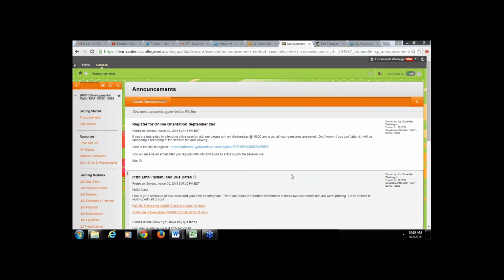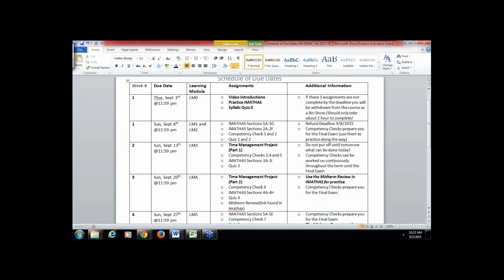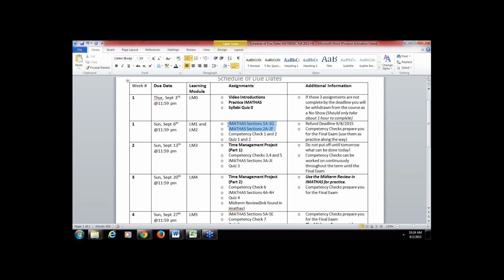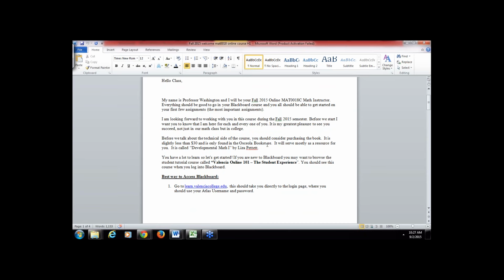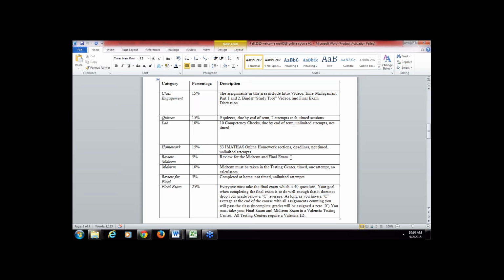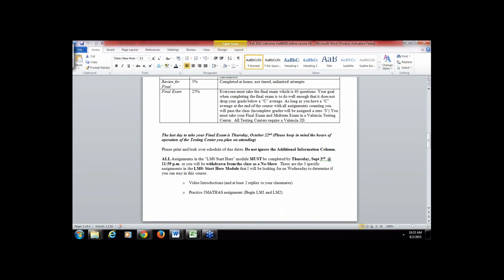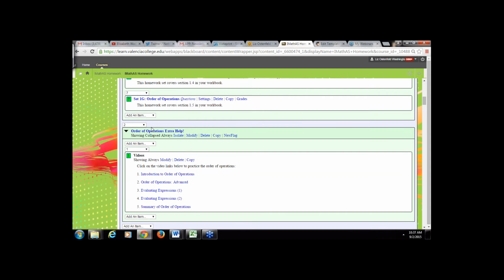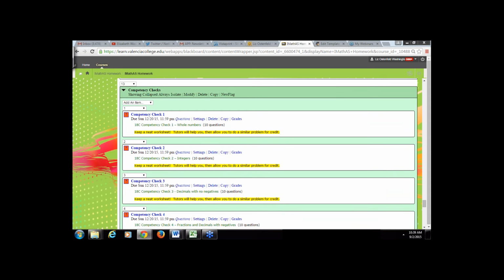Fall 2015 MAT0018C Online Math Orientation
Orientation, questions, fall 2015